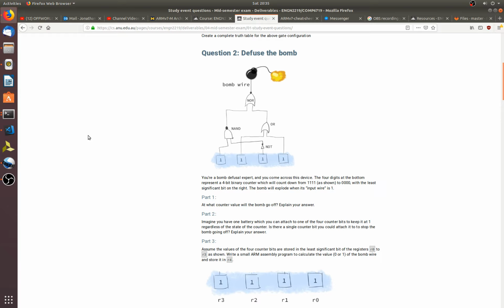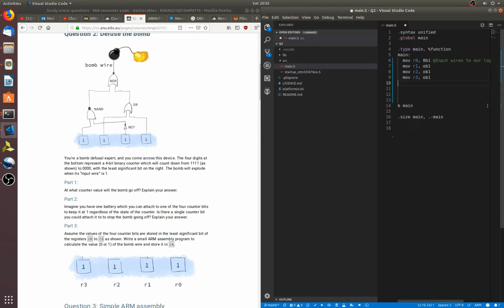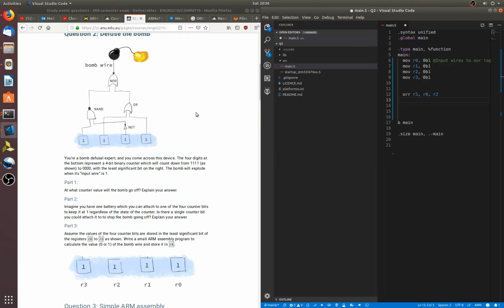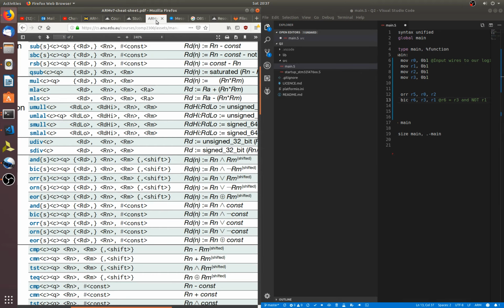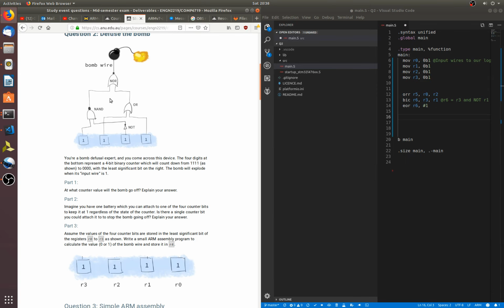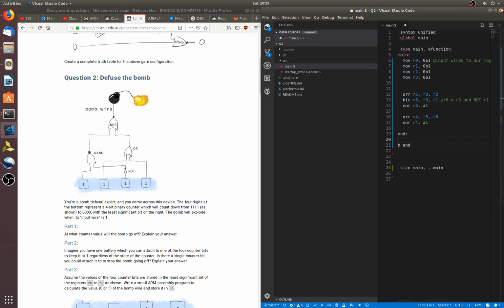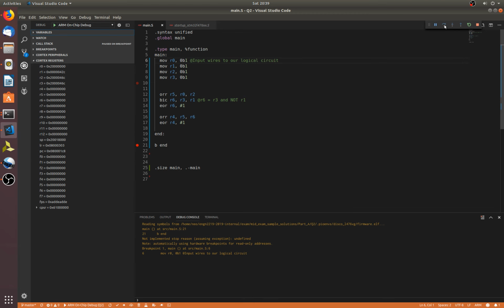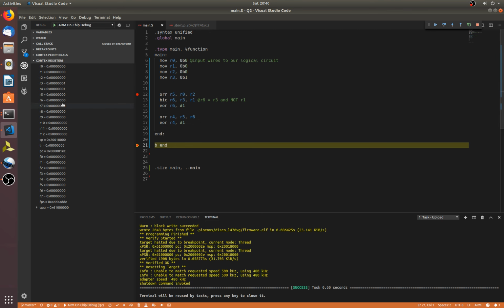Sample Exam Q2 Part 3